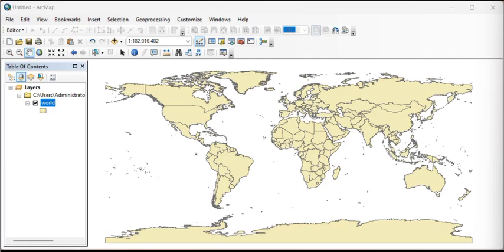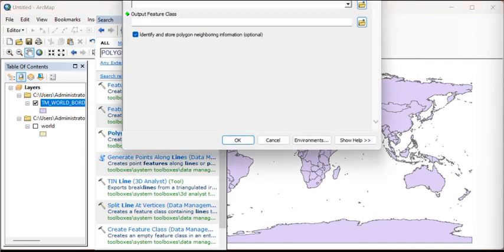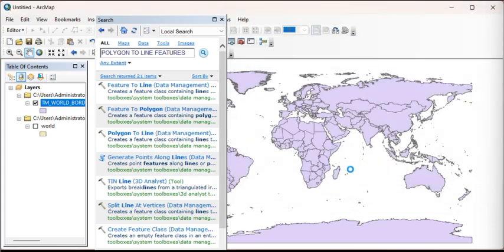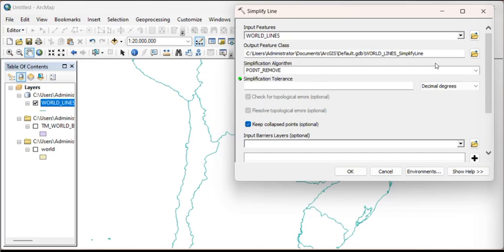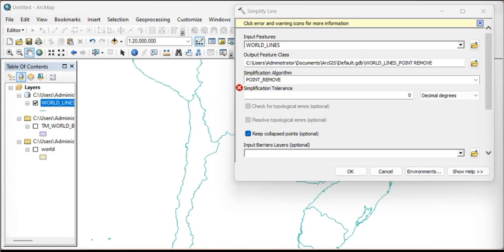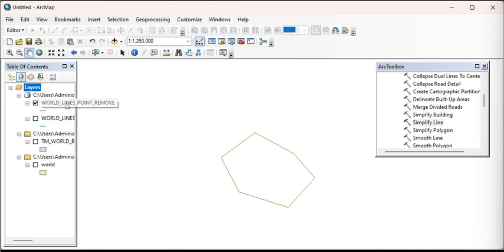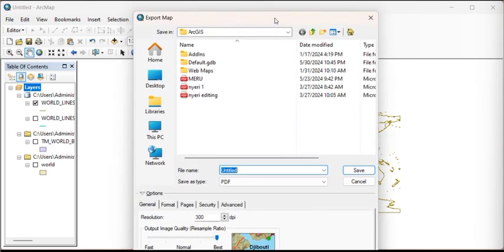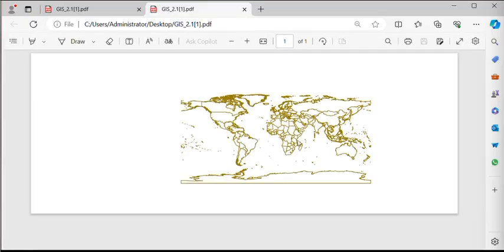GENERALIZATION IN ARCMAP/GENERALIZATION OF LINEAR FEATURES IN ARCMAP/USE OF POINT_REMOVE ALGORTHIM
They call me CELESTA KIM. A professional GIS TECHNICIAN. Mentor to all GIS related softwares.
GENERALIZATION OF LINEAR FEATURES AND EFFECTS OF POINT_REMOVE ALGORTHIM. Follow the links i will share here for rest tutorials on GENERALIZATION.